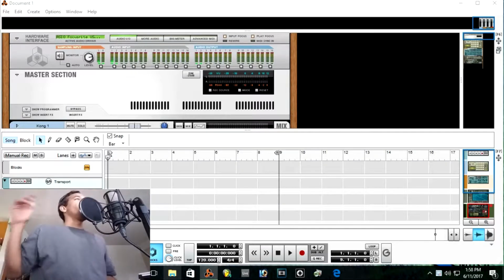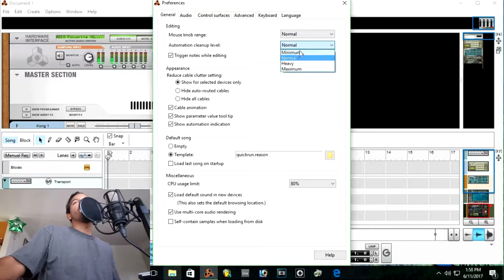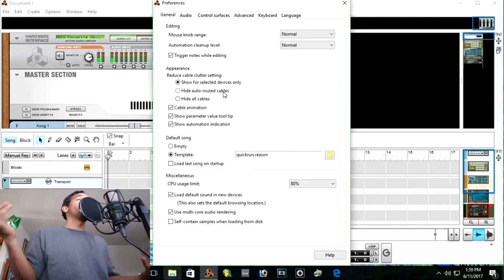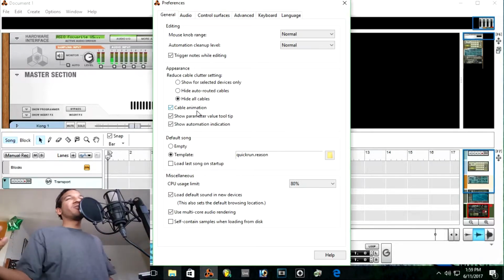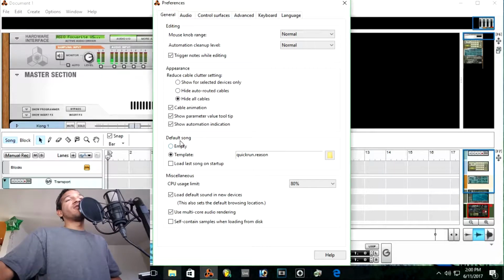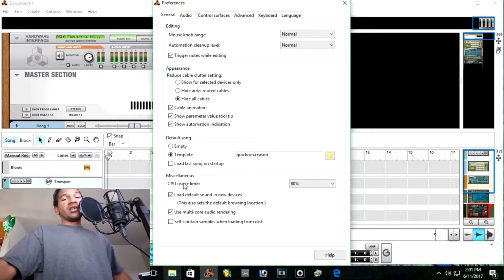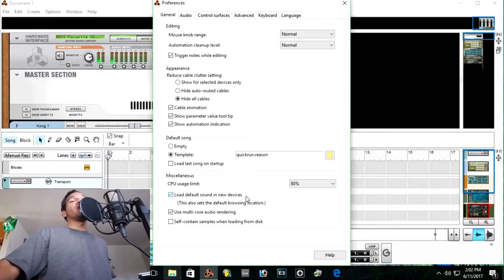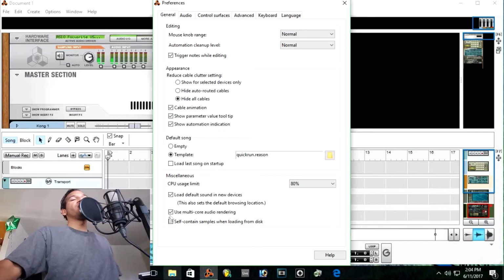Be A Reason Pro - General Preferences